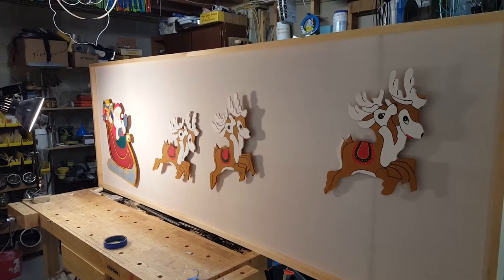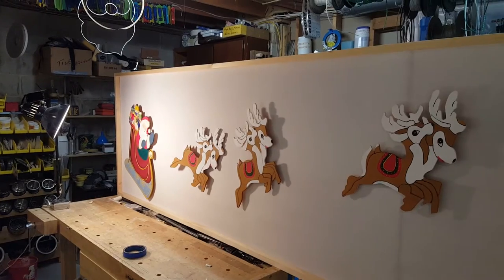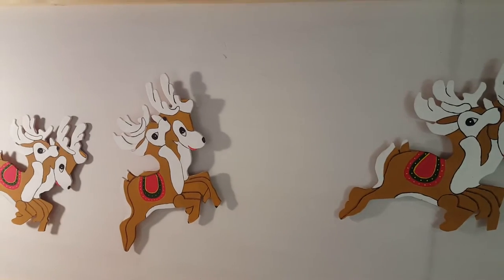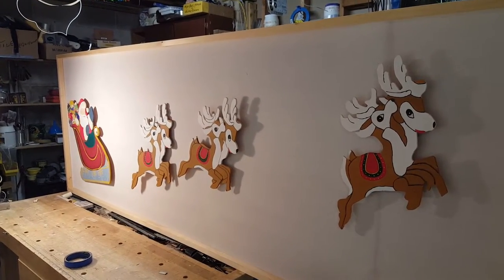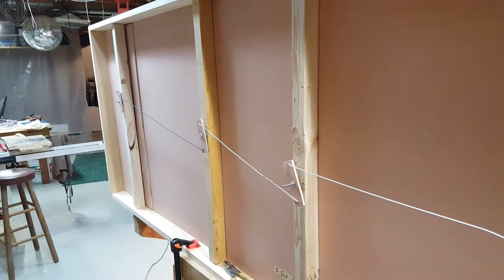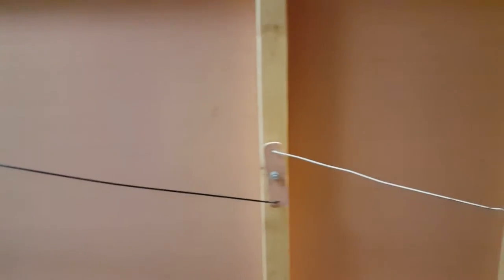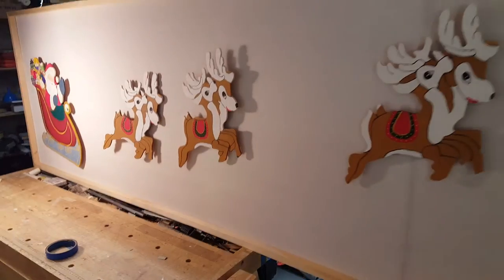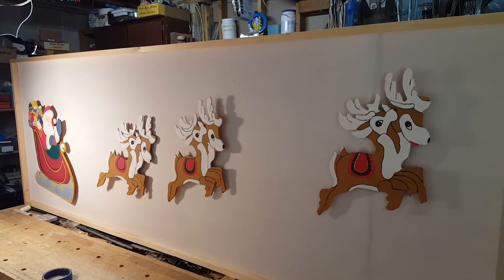Window Santa animation 1